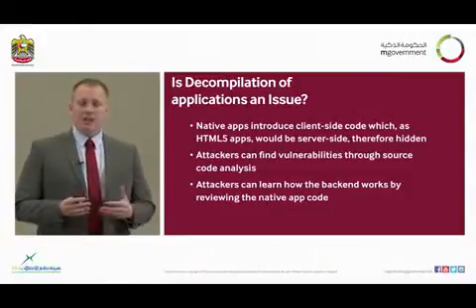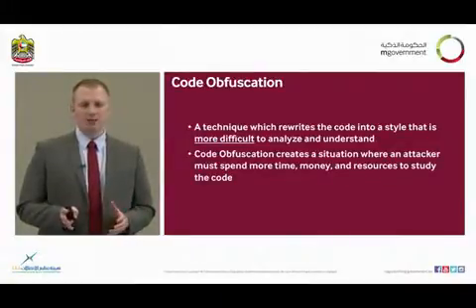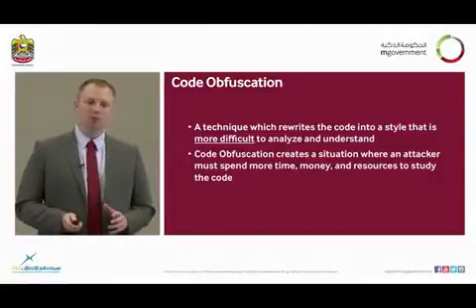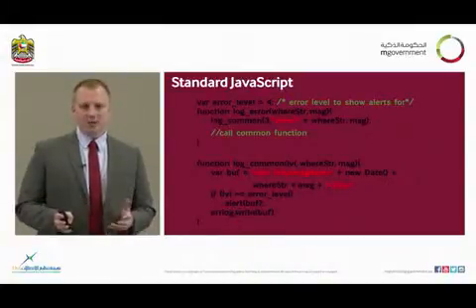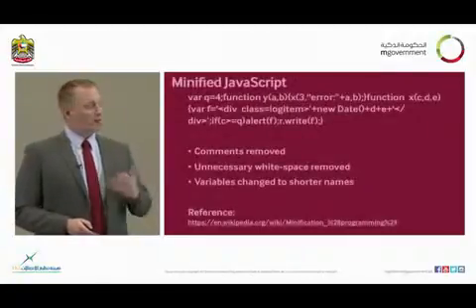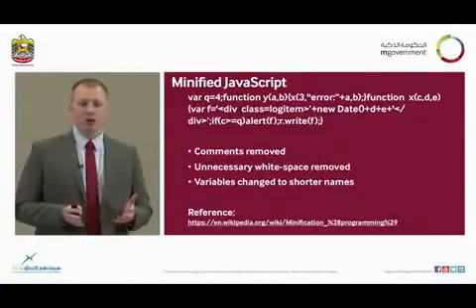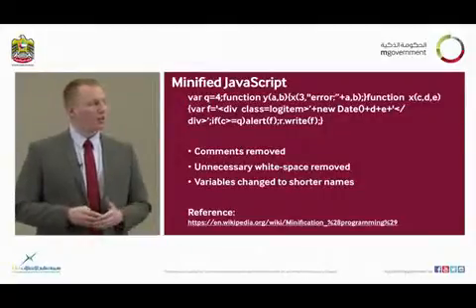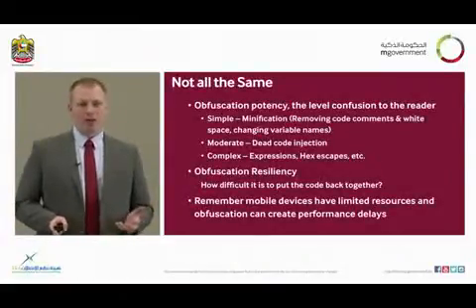APD 11 Code Obfuscation